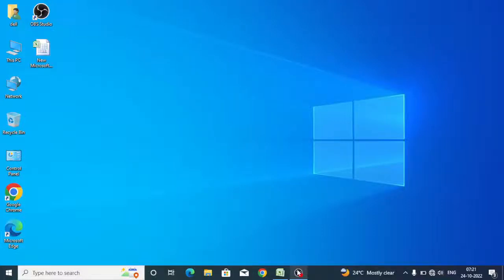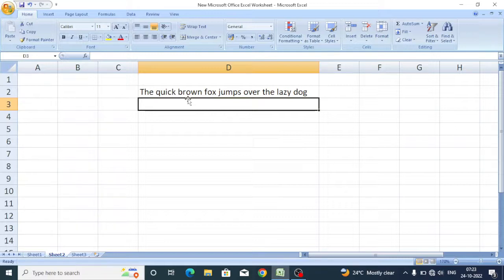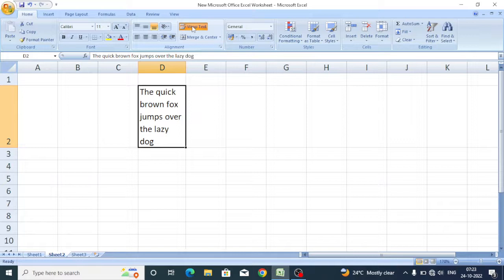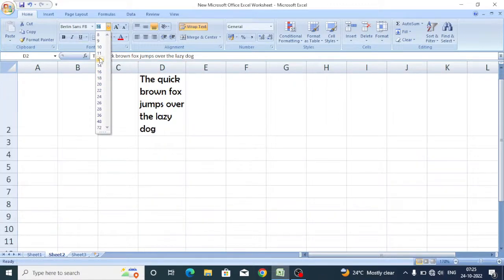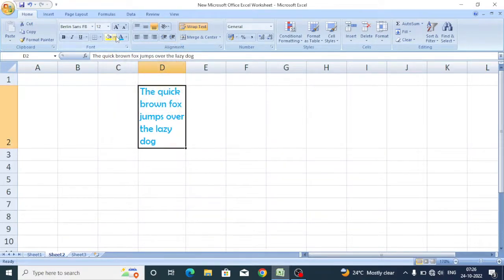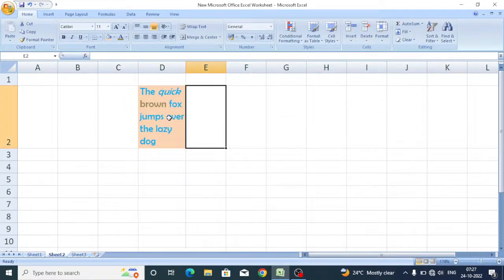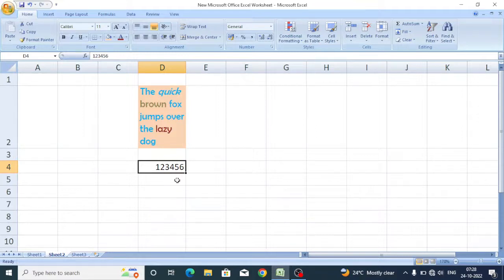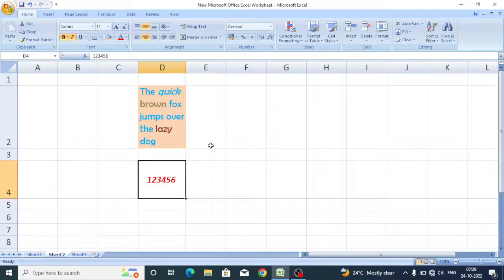Cell Contents Editing and Formatting in MS-EXCEL